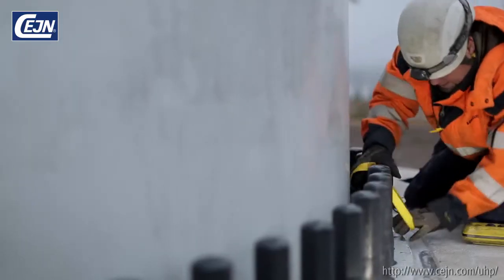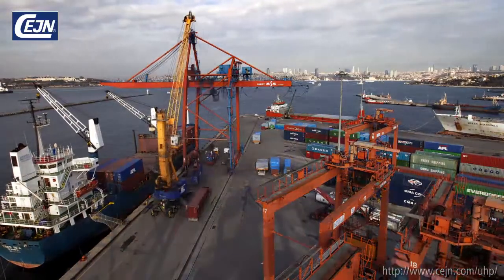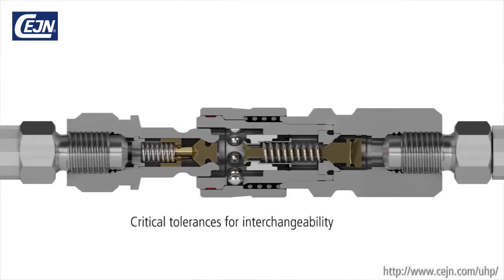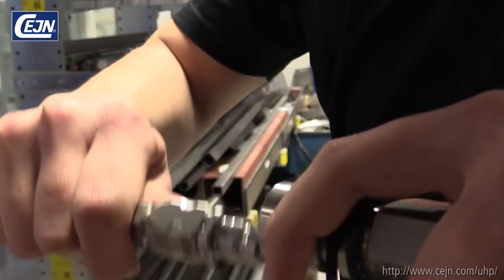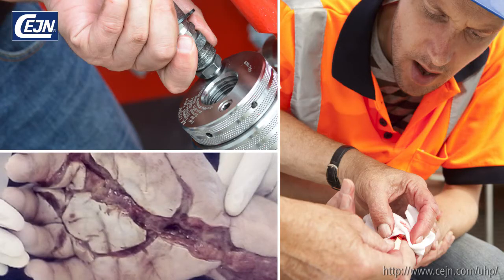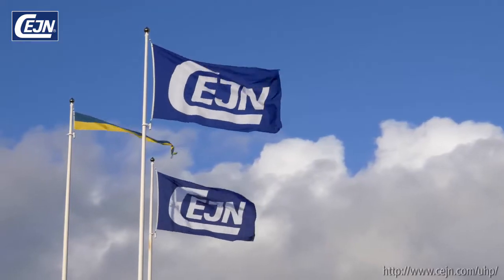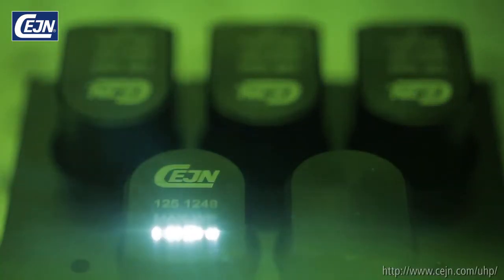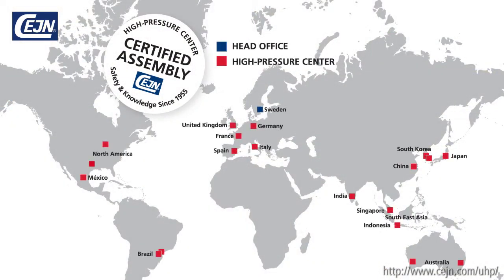Stay safe with CEJN Ultra High-Pressure hydraulic couplings and hose assemblies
Do you know the official standard for Ultra High-Pressure couplings? In fact, CEJN is the original standard. Listen to John Woollett, one of our Product Managers for the Ultra High-Pressure Division. He will you why that is, and what you can expect from using CEJN original parts. He also informs you of imitations in the market. Similar connectors claiming to have the same compatible mating parts, and some competitor product names and part numbers are so similar to CEJN products it is hard to tell the difference between them. With this presentation, we want to make sure you can identify a CEJN coupling and understand the potential danger by mixing brands.